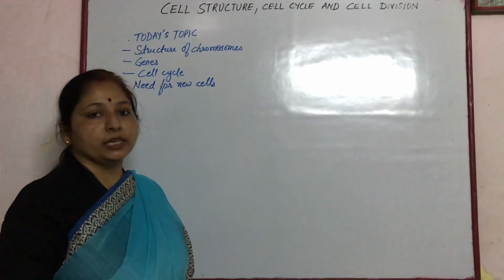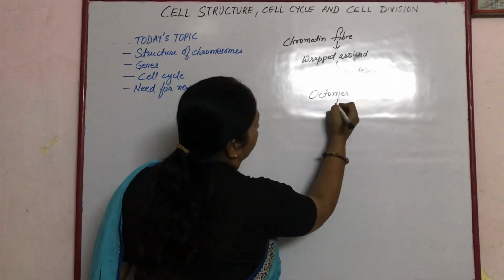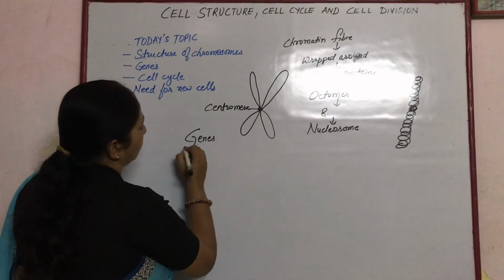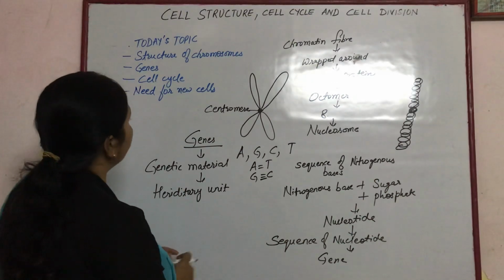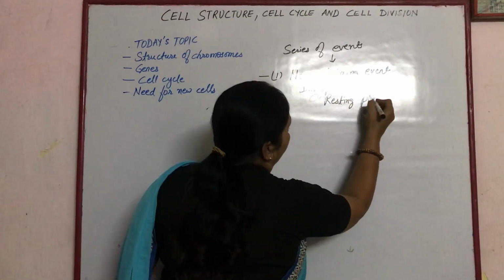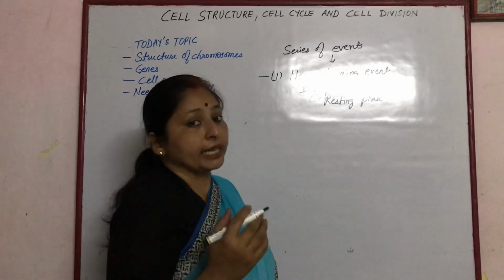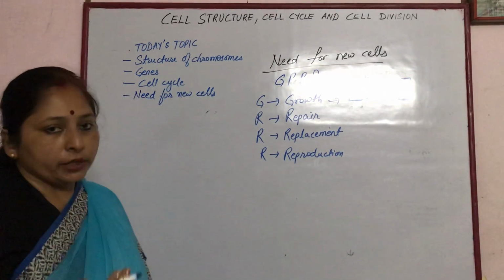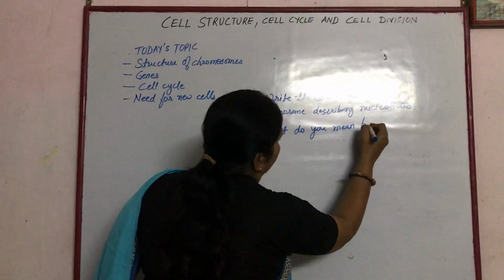CLASS 10,BIOLOGY UNIT 1,CELL CELL CYCLE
structure of chromosomes  cell cycle genes cell division  meiosis classes
meiosis classes meiosisclasses